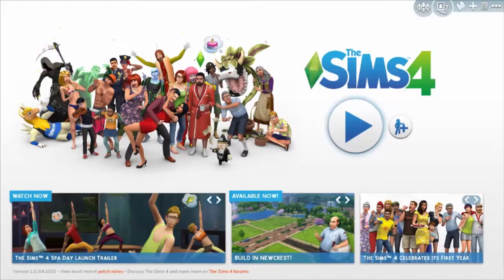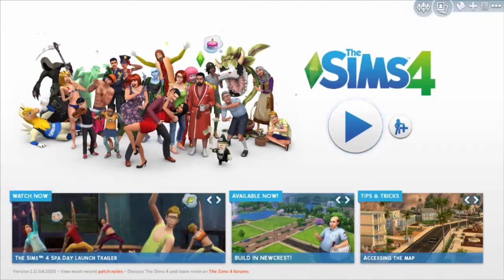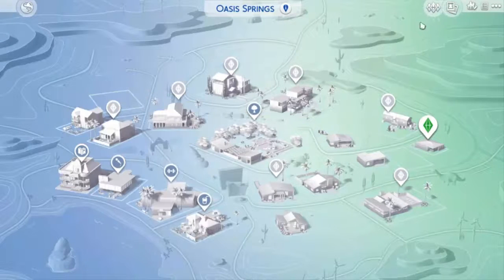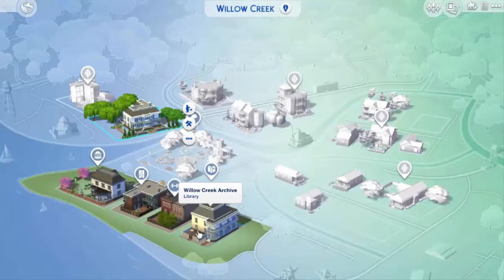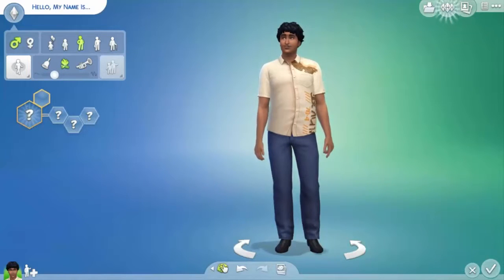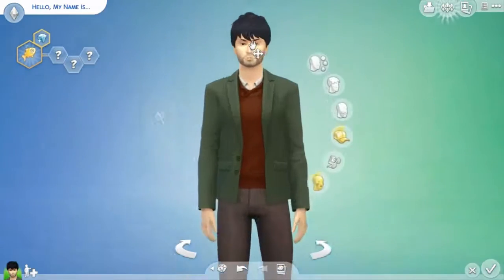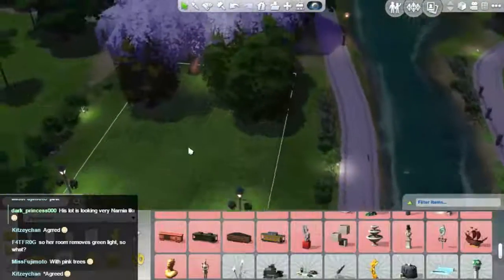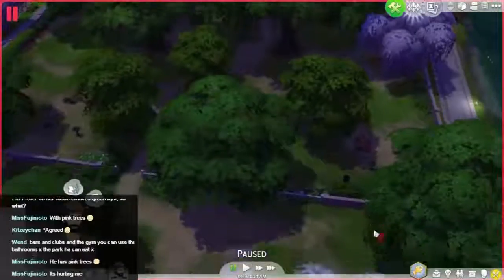The Sims 4 Homeless Challenge, Episode 1 - Meet Elijah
Meet Elijah. He has never been able to translate his degree in philosophy into a workable career and, as a result, finds himself roughing it in a park! Can he turn his fortune around and get 20,000 simoleons? Will I remember all the rules of the cahllenge? Will I STICK to all the rules in the challenge? Will I care? Watch and see!